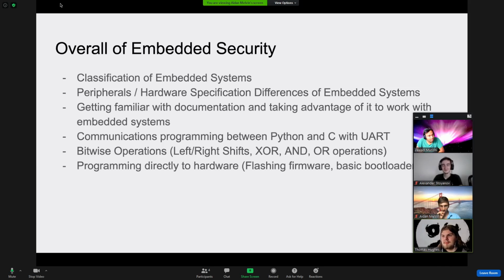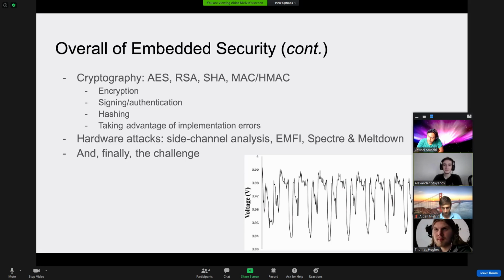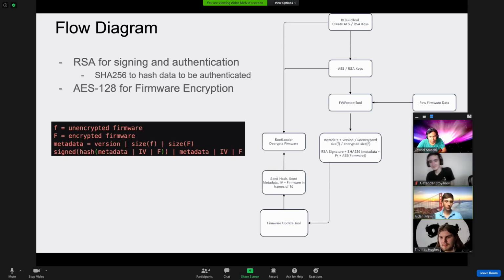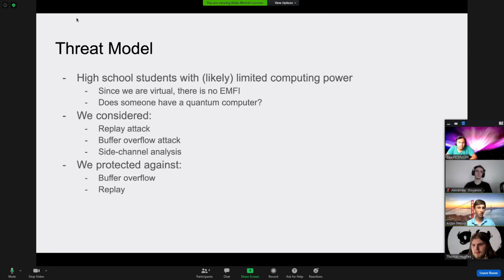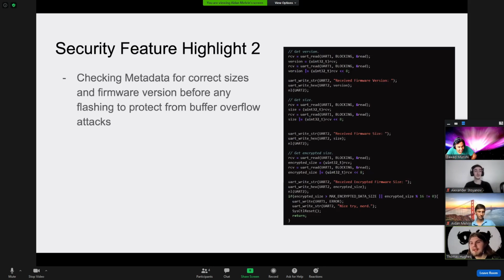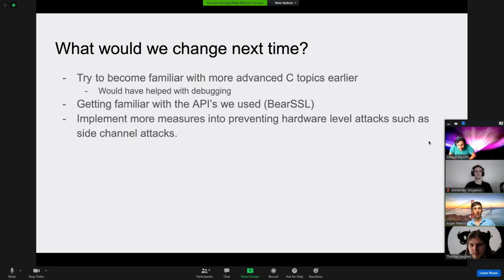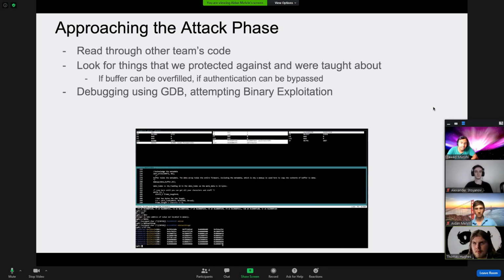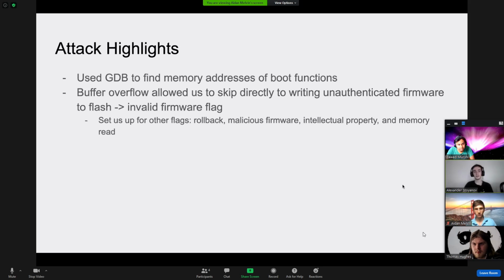Embedded Security: TheShifters